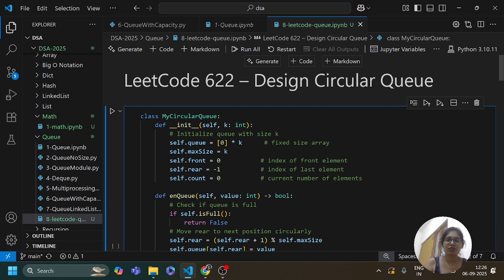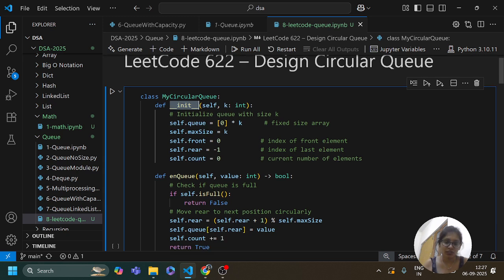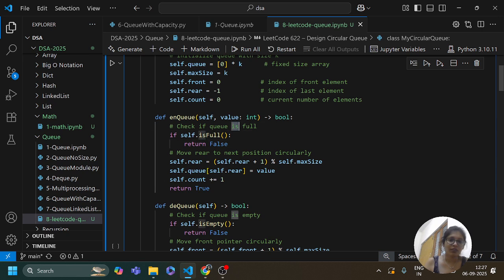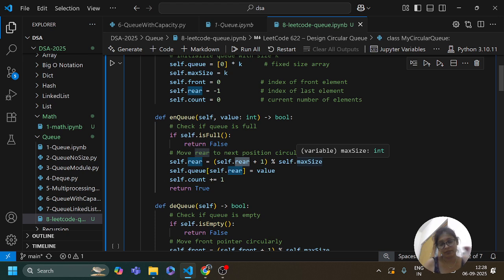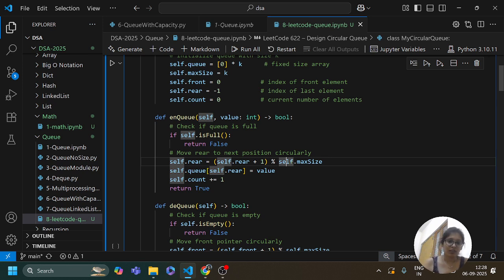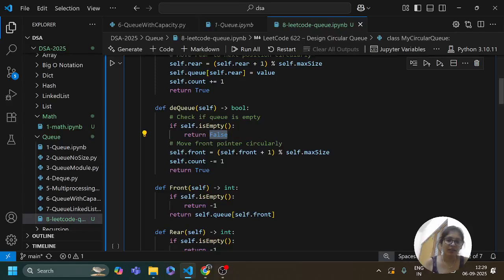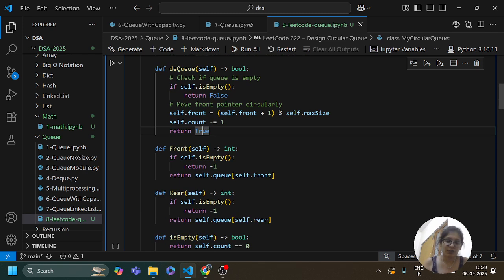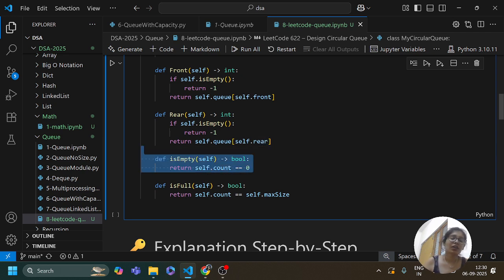LeetCode 622 | Design Circular Queue | MyCircularQueue (Python) |Nidhi Chouhan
🚀 In this lecture we solve LeetCode 622: Design Circular Queue (MyCircularQueue).

🔑 What you'll learn:
- Fixed-size circular queue using an array
- Pointers: front, rear and count
- Operations: enQueue, deQueue, Front, Rear, isEmpty, isFull
- Circular indexing: (index + 1) % maxSize for wrap-around
- O(1) enqueue and dequeue operations

✅ Perfect for DSA practice and coding interviews.